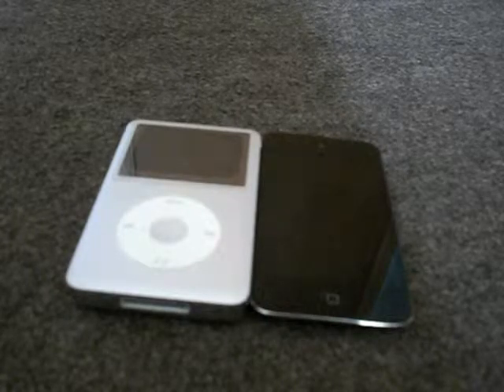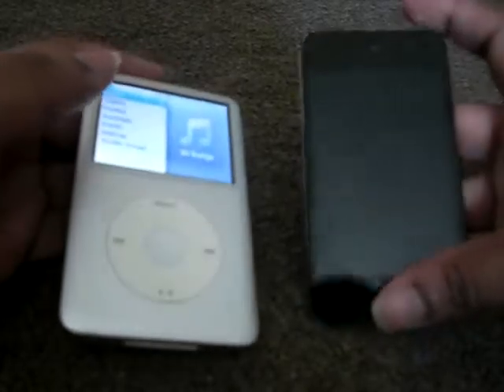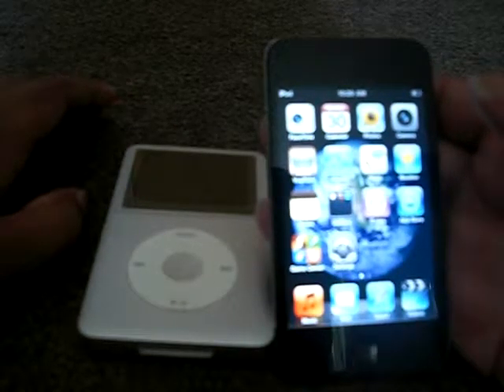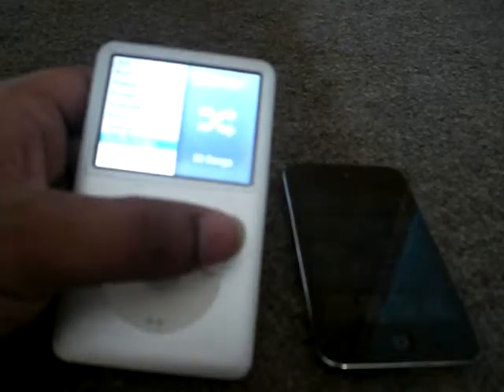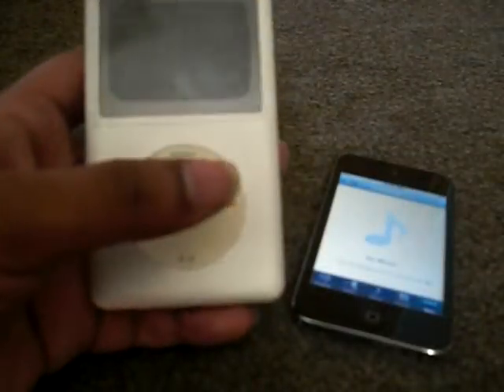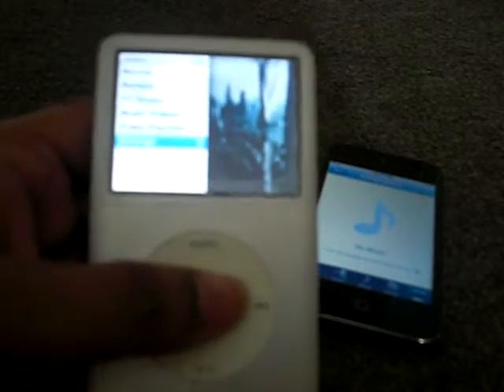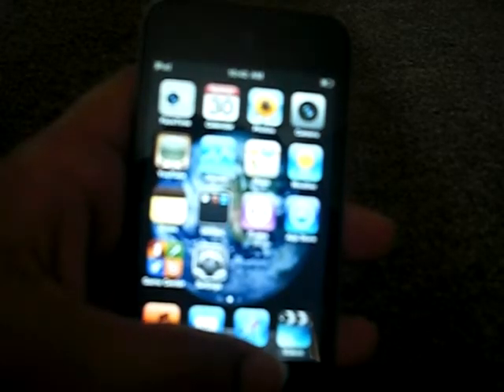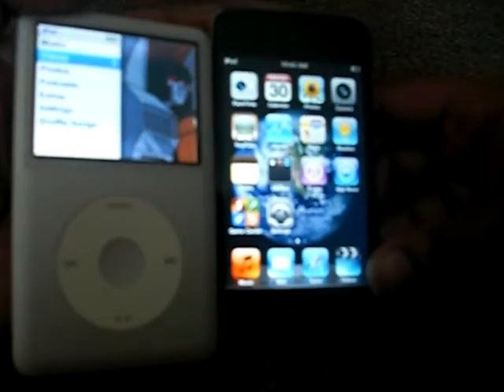Comparison Of iPod Classic With 4th Gen iPod Touch_Part 2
Continuation of Part comparison.  I should note, that when I was talking about the iPod Touch 4 Gen Untilities, I said Calender, instead of Calculator.  Sorry about that.